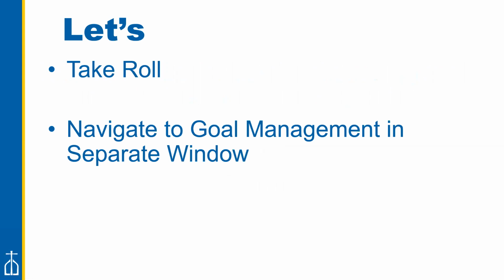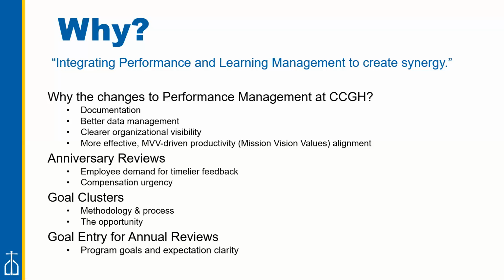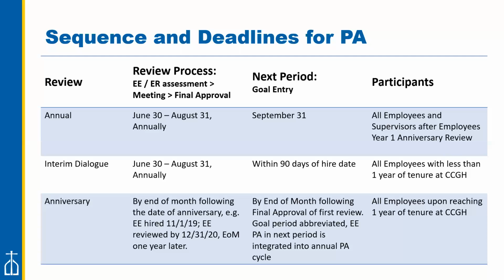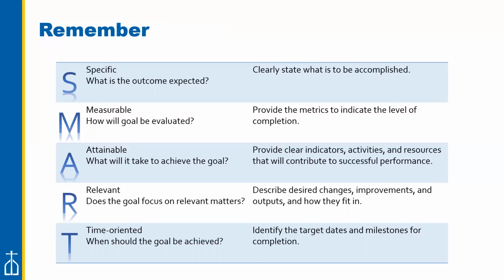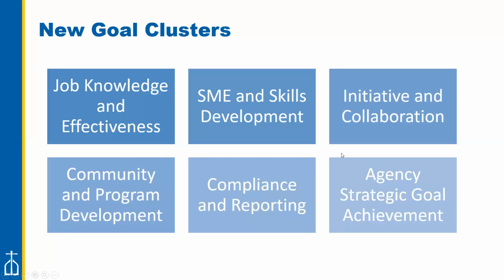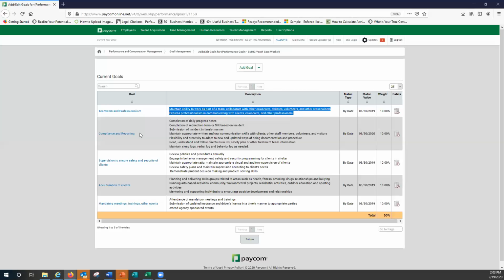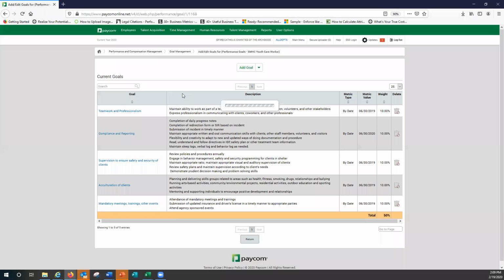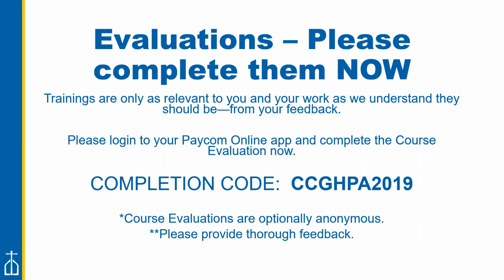CCGH Goal Management 2020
Catholic Charities' Goal creation process for employees.